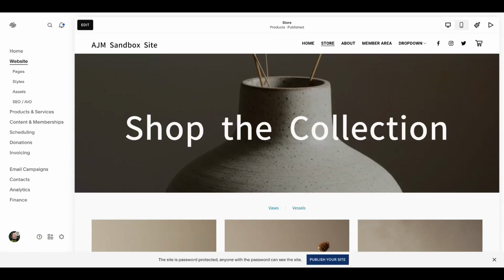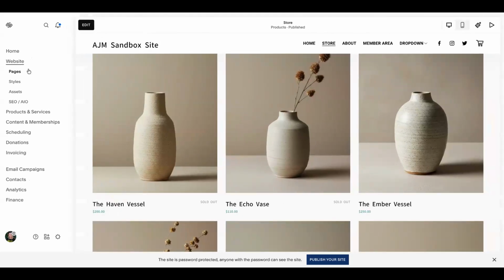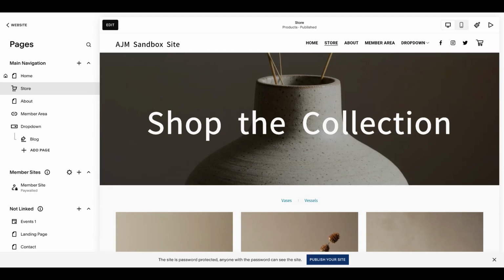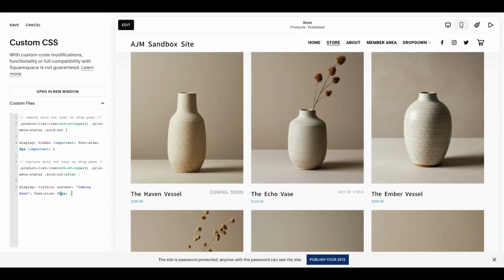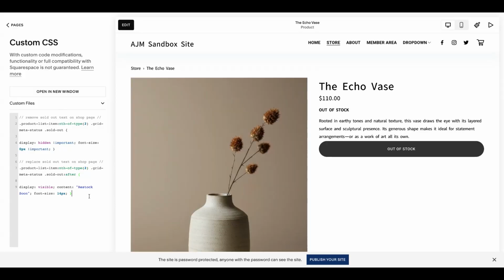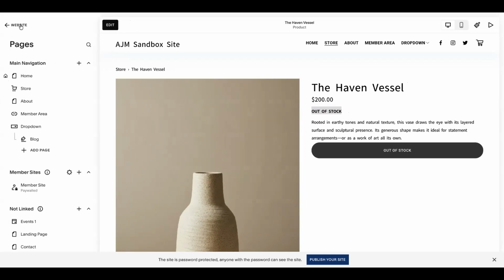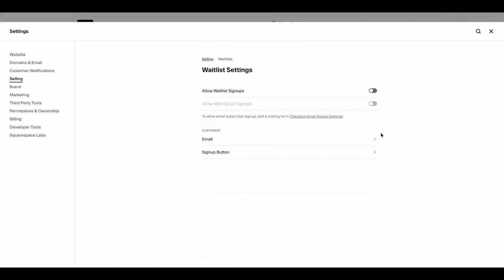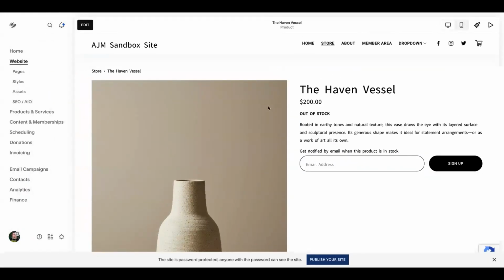Create a Waitlist & Change Sold Out Text in Squarespace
Create a buzz around out of stock products on your Squarespace site by customizing the ‘sold out’ text and building a waitlist.

Bonus! Make the waitlist text on the product pages stand out more with this CSS:
.product-detail .product-restock-cta {
font-weight: 700 !important; color: 319aab !important; }

VIDEO TIMESTAMPS:
Customize text for all out of stock products (0:25)
Customize ‘sold out’ text for specific products using CSS (1:10)
Create a waitlist for out of stock products (4:00)